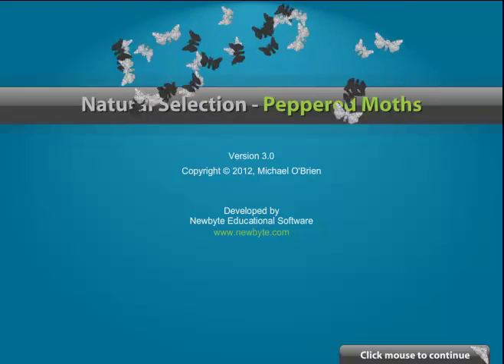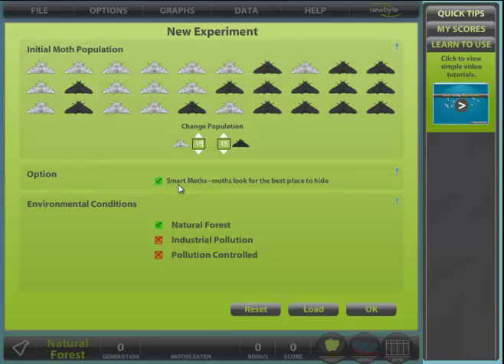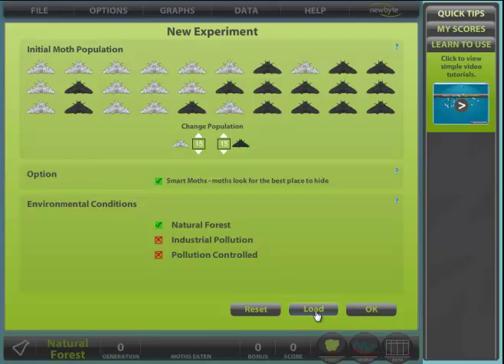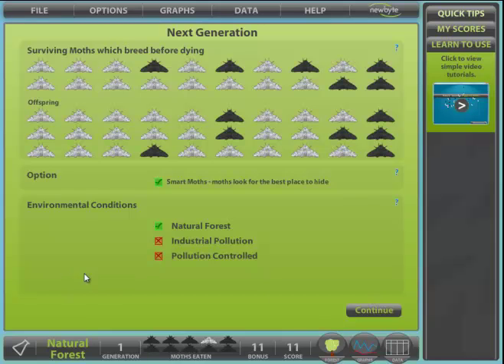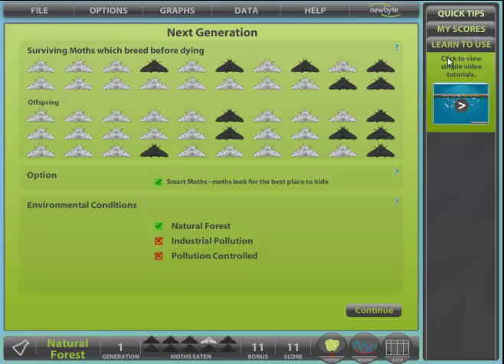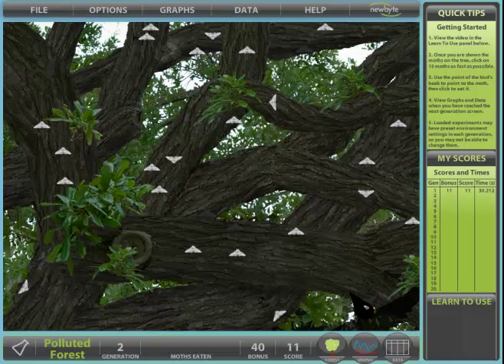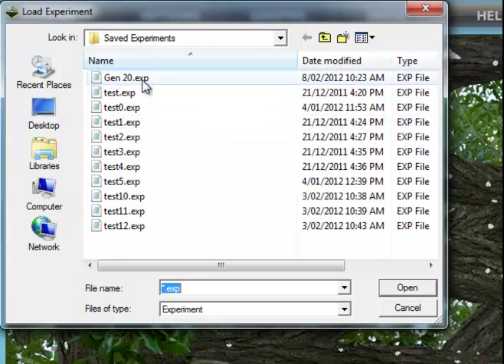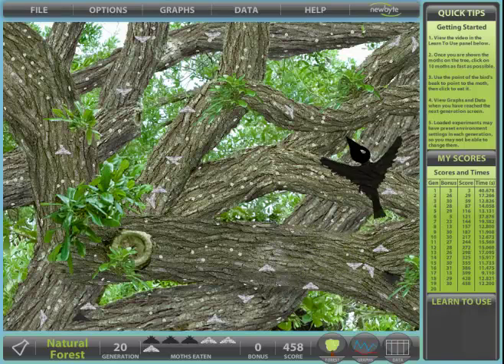Natural Selection - Peppered Moths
An educational simulation demonstrating the process of Natural Selection using Peppered Moths as an example. This simulation places you in the position of a moth predator which must eat 10 moths in each generation.